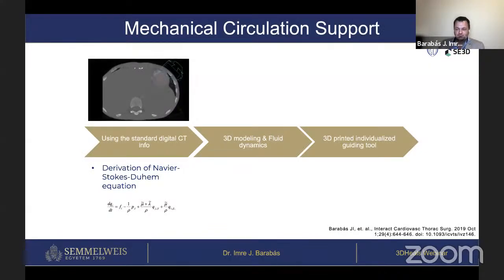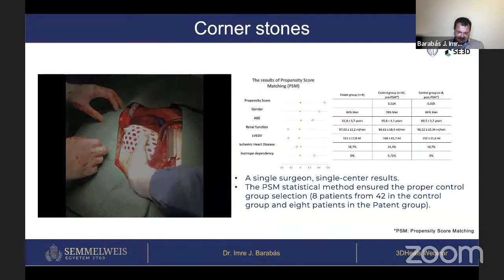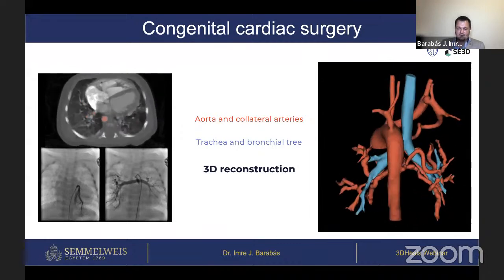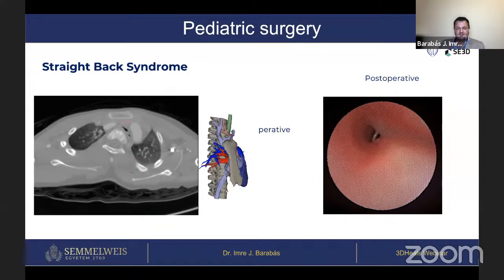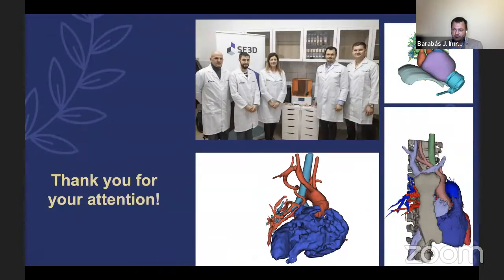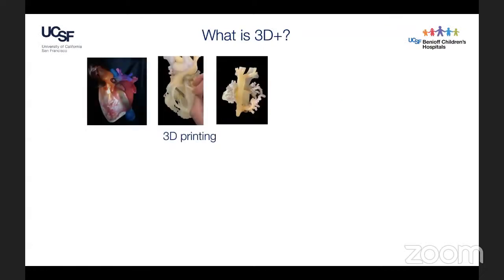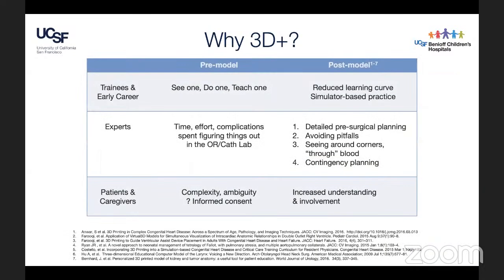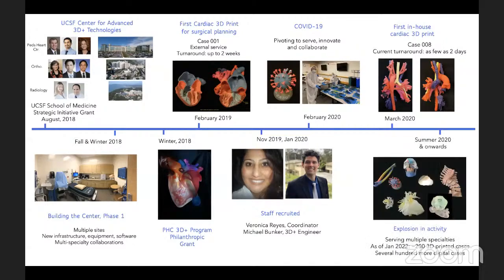3DPrinting in Hospitals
In recent years, many hospitals have started making a shift, from using medical images primarily for diagnostic purposes, to integrating them in patient-specific surgical planning. This has created enormous advantages for hospitals and their patients and is largely supported by the clarifying regulatory landscape, increased governmental support, new public and private initiatives, and the expanding role of the radiologist as an imaging expert. As part of this, an increasing number of hospitals across the world have integrated the practice of 3D printing into their medical care. Hospitals are recognizing the added value it brings to personalized patient care and the countless possibilities that are becoming a reality, in creating better treatment options.